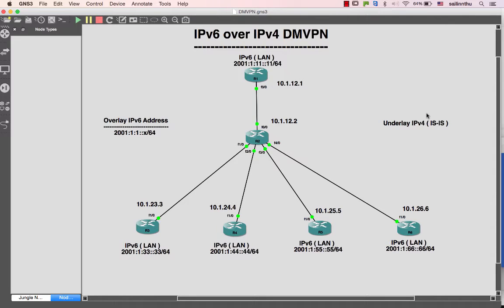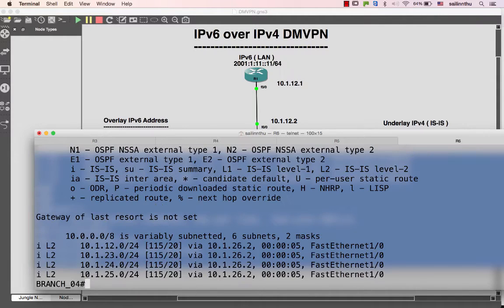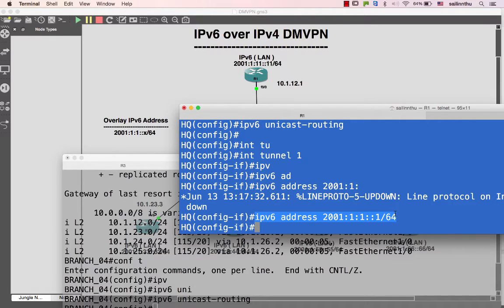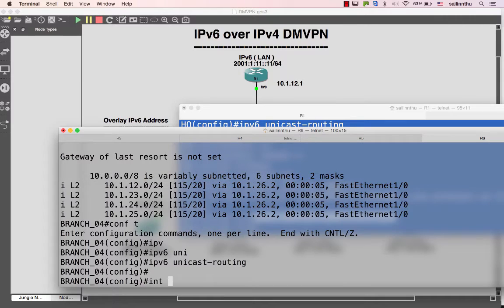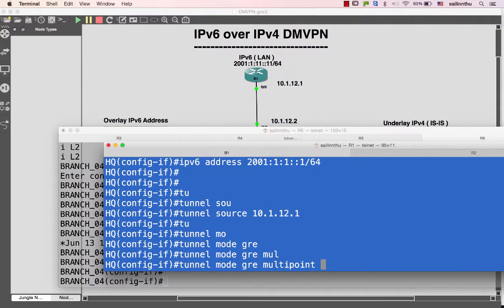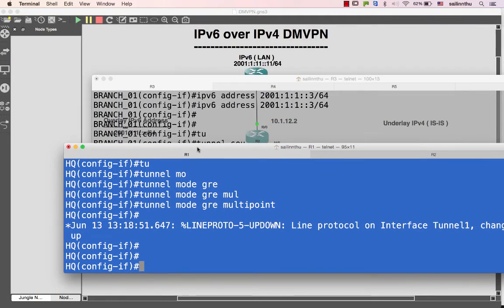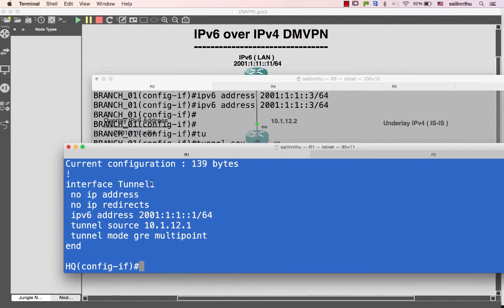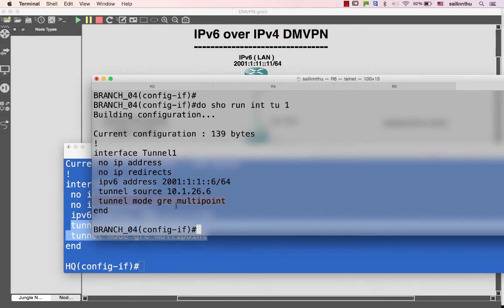IPv6 over IPv4 DMVPN Walk-Through Tutorial - 02 (Burmese Language)